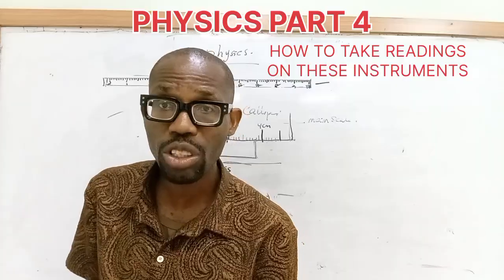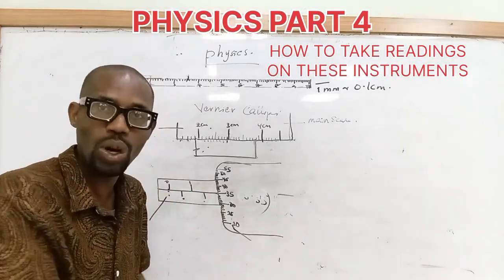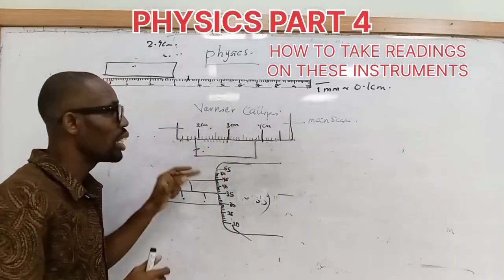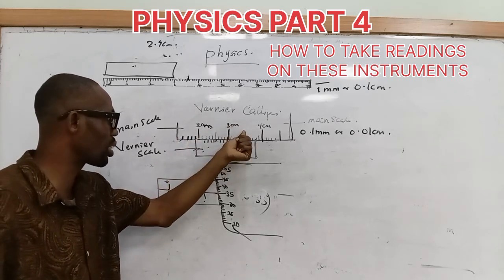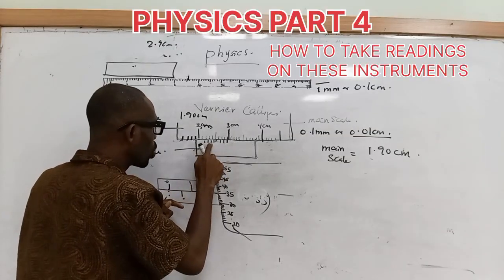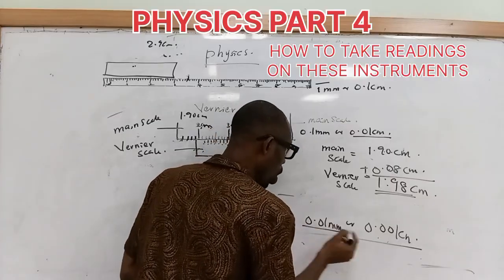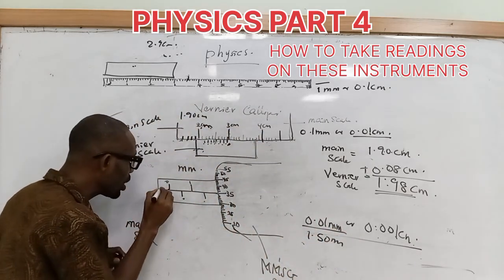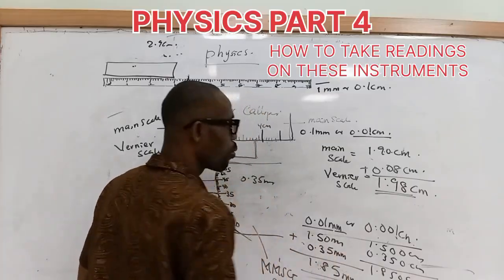PHYSICS PART 4. 27 June 2026